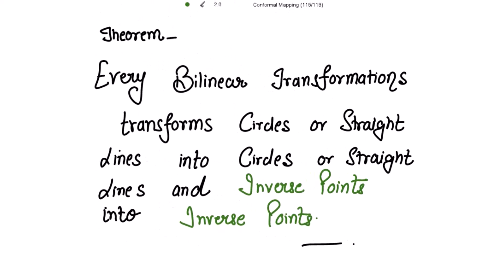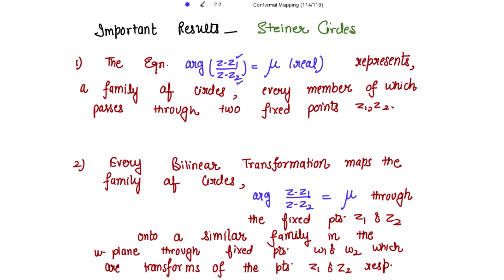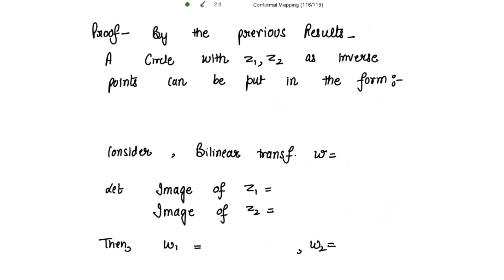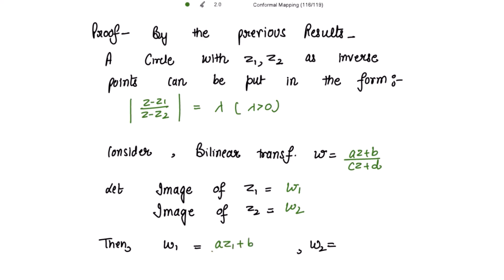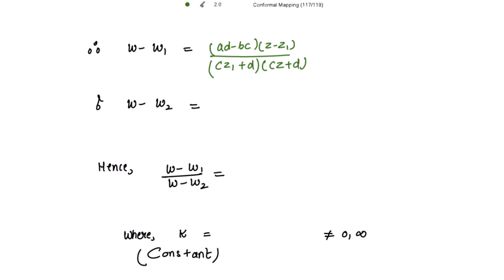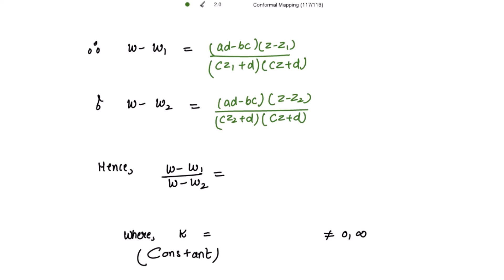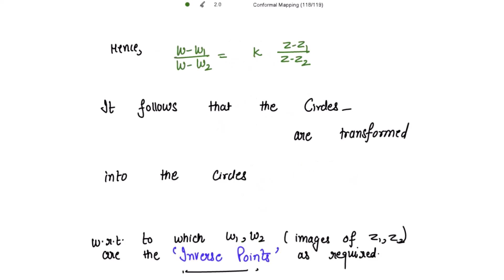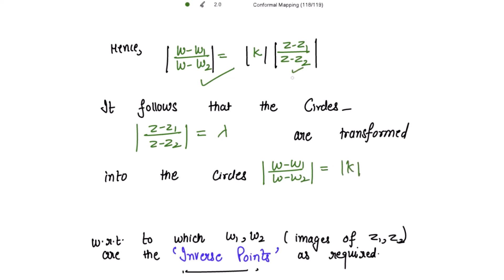Every Bilinear Transform. transforms Circles,St.Lines,Inv. Points into Circles,St lines,Inv. points